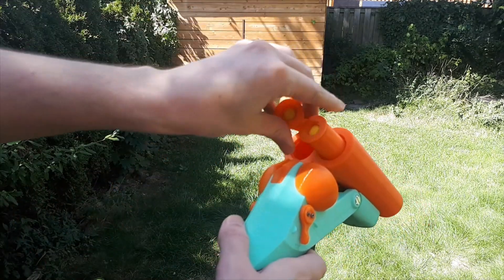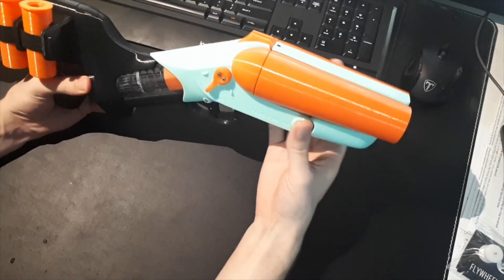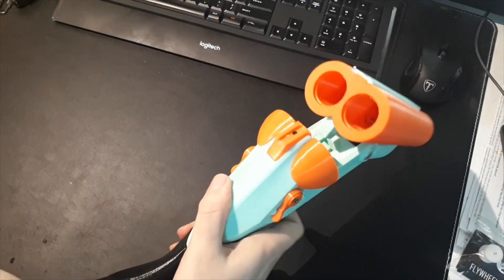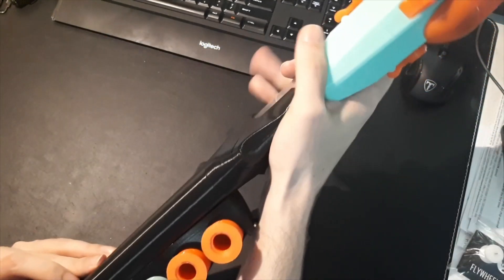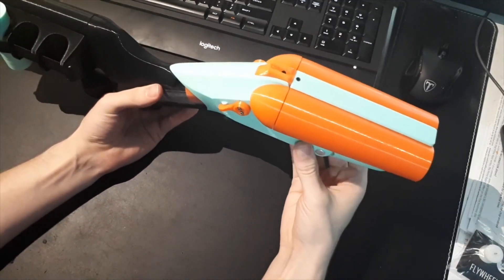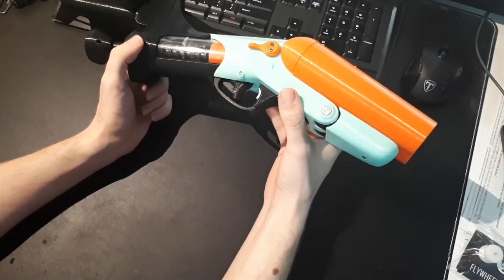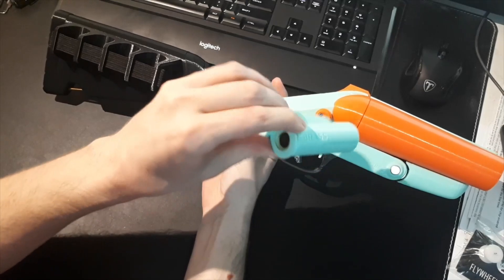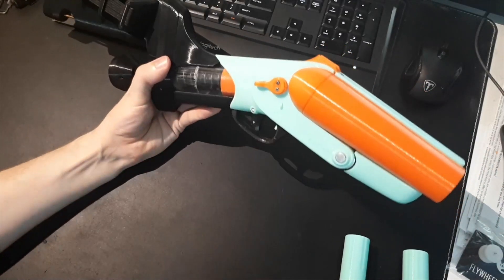Foam A Nature - A 3D printed Nerf side-by-side double barrel shotgun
Overview video of my TF2 inspired double barrel shotgun, the Foam A Nature.